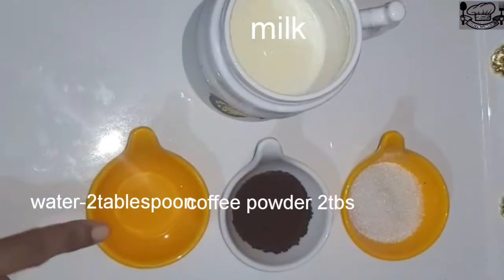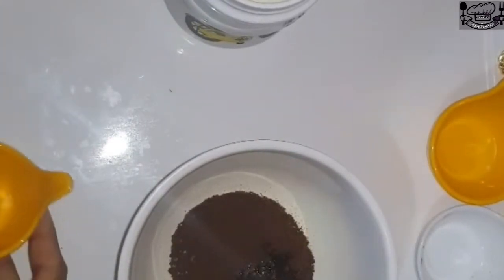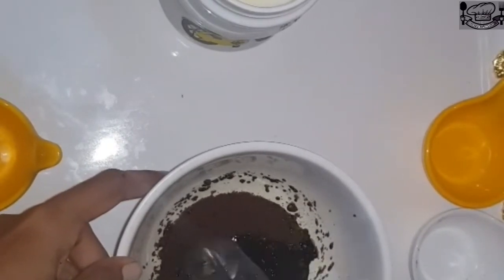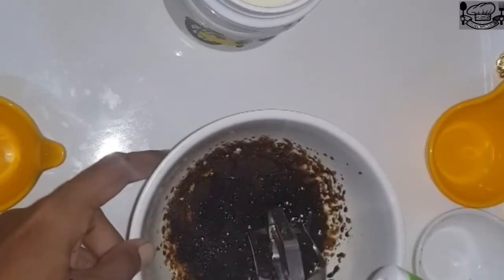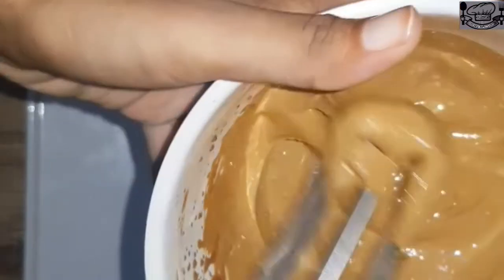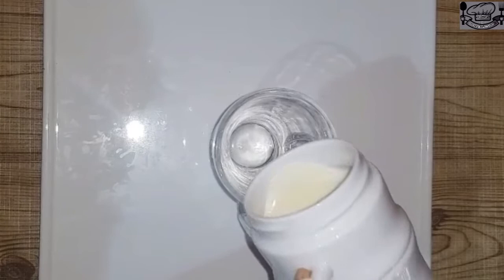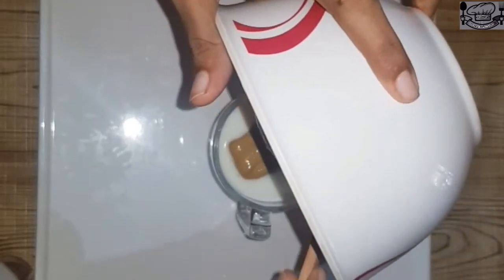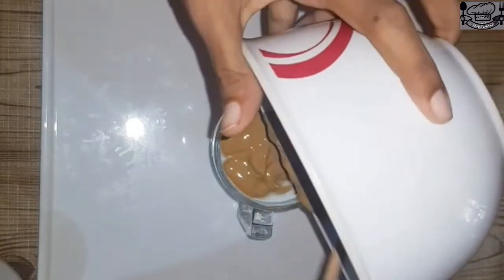Making The Viral Dalgona Whipped Coffee At Home|Thahani'z world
Dalgona Coffee is originally a Indian or Pakistani beverage to help create crema on coffee called a 'batido'  which means beaten or Whipped.it originated from a South Korean youtube channel before going viral on TikTok.